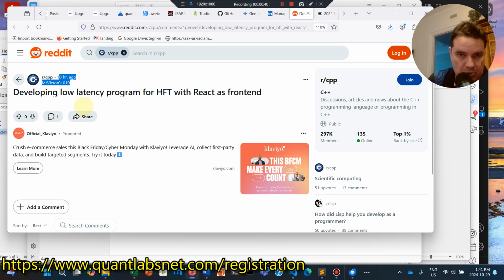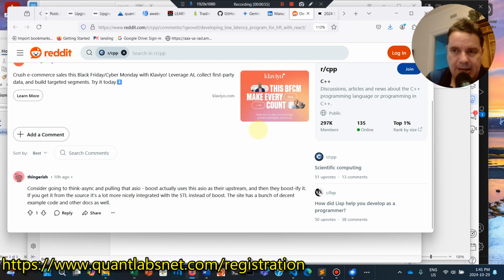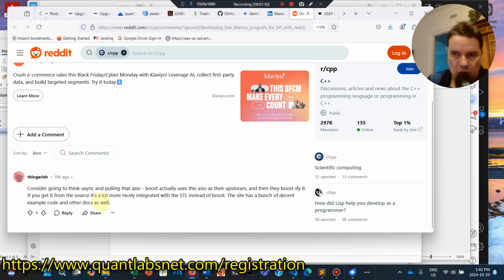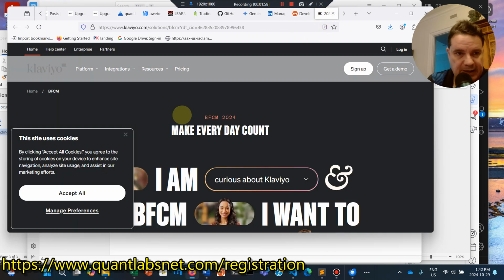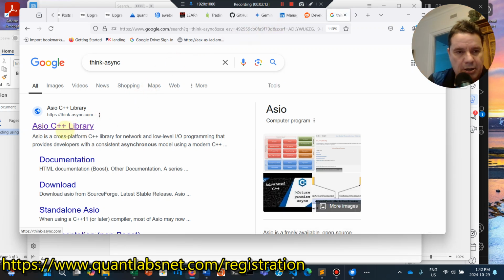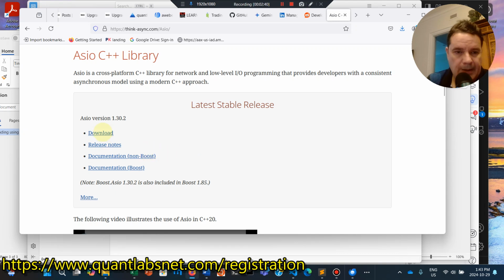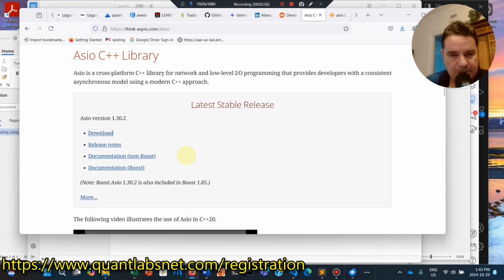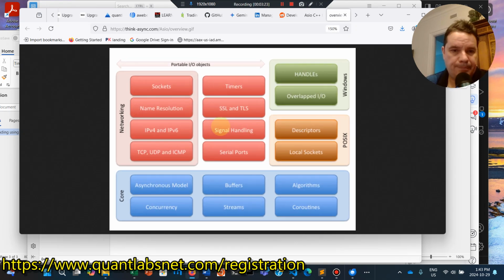Is React the Best Frontend Framework for Developing Low Latency Programs for HFT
High-Frequency Trading (HFT) demands lightning-fast execution speeds and precise market timing. To meet these stringent requirements, developers often turn to low-latency programming techniques.